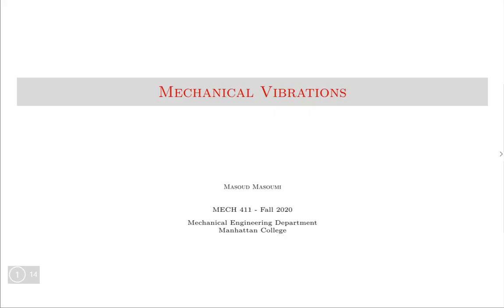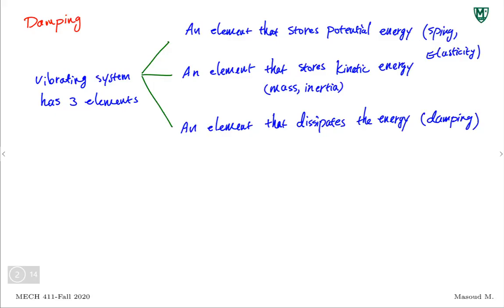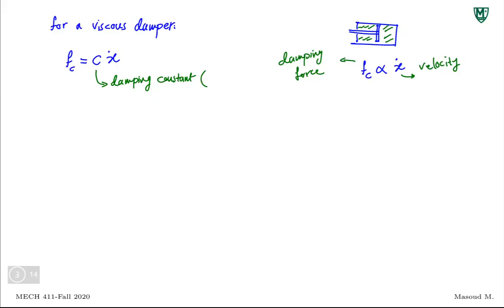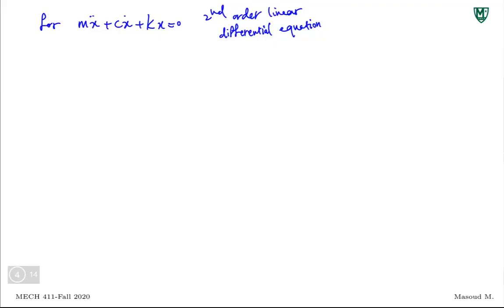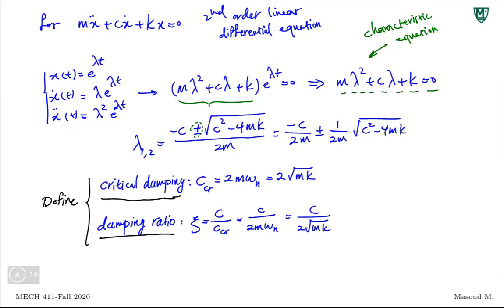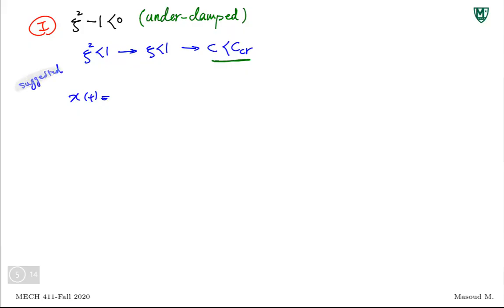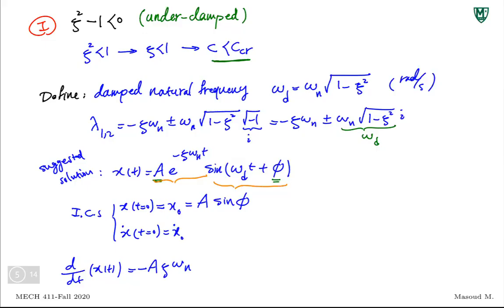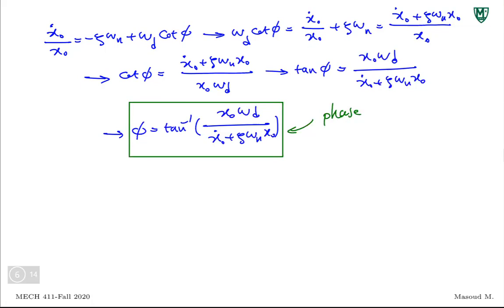Lecture 5 - Viscous Damping (part 1)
This lecture addresses the topic of viscous damping and explores the motion of oscillating systems with viscous damping.